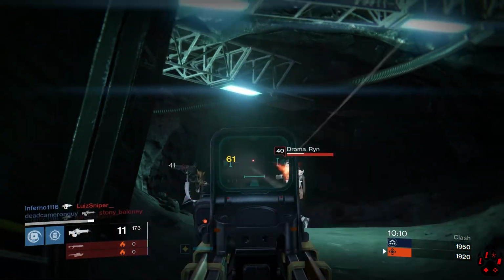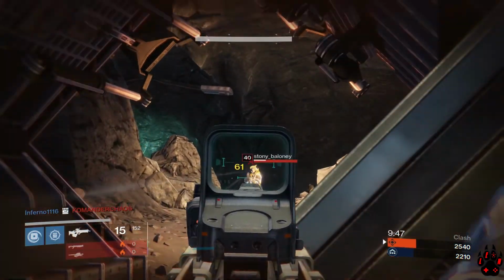Destiny: Vision Of Confluence